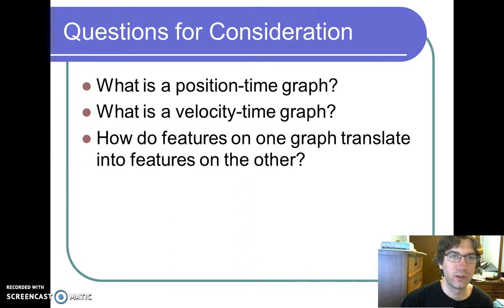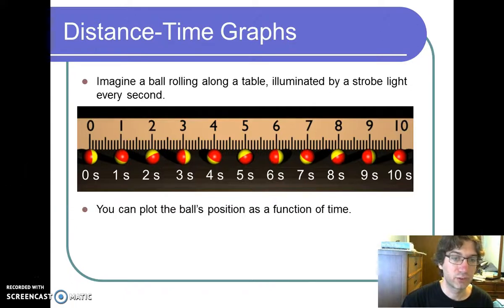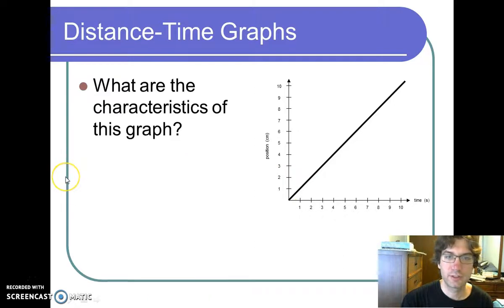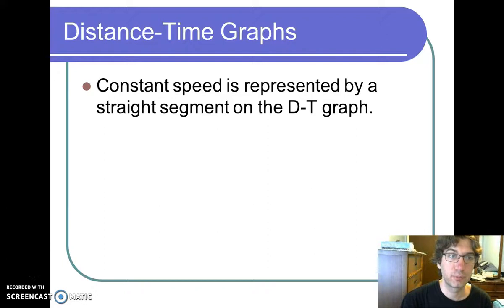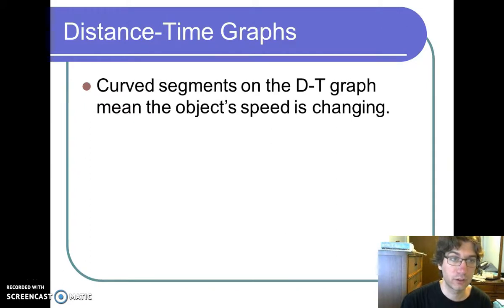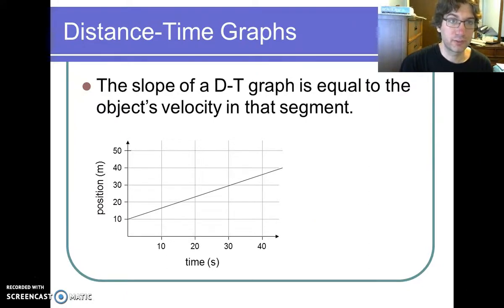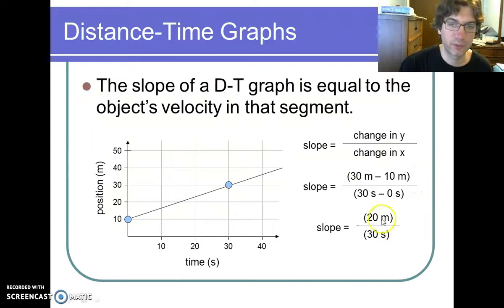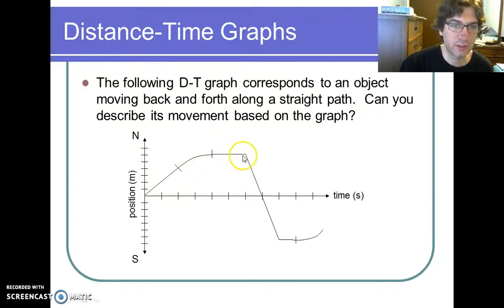Distance Time Graphs